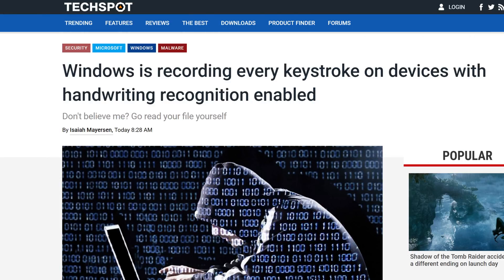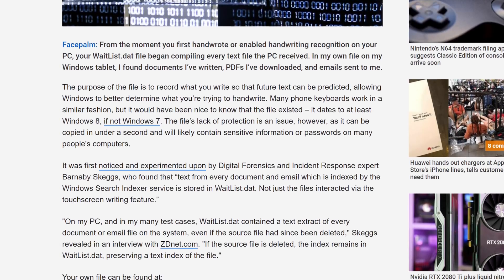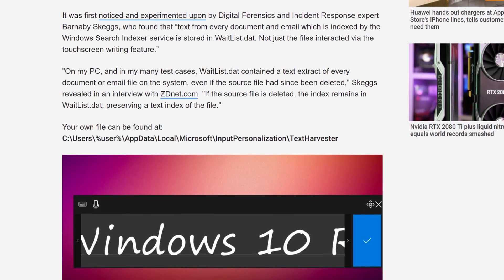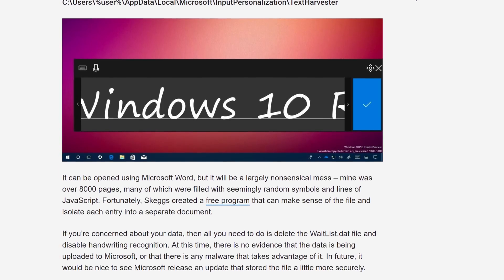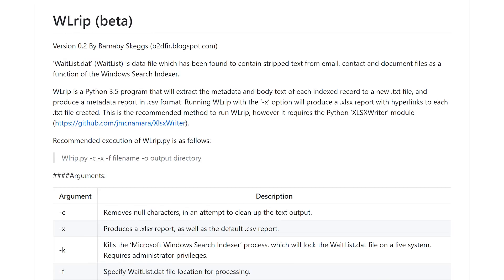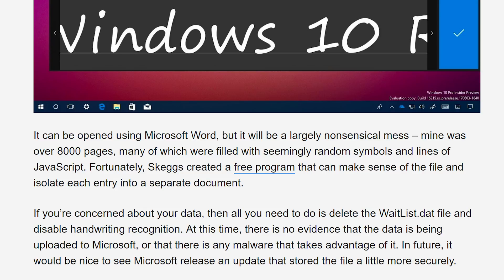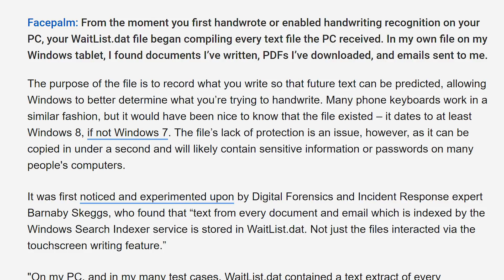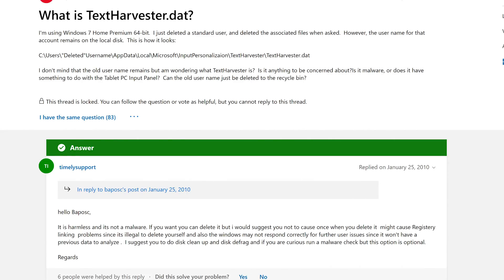They have been keylogging you for YEARS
Windows has been key-logging your computer since Windows 7 or Windows 8, and leaves the file completely unsecure. That's what this TechSpot article is suggesting after a Digital Forensics and Incident Response expert found a "TextHarvester" file that is created by the Windows 10 handwriting recognition tool, which stores every text file it can find.

Your file can be found: C:\Users\%user%\AppData\Local\Microsoft\InputPersonalization\TextHarvester